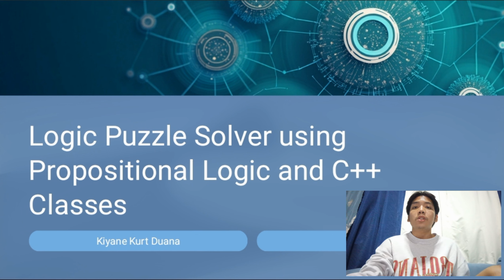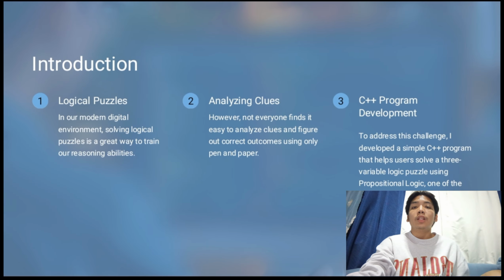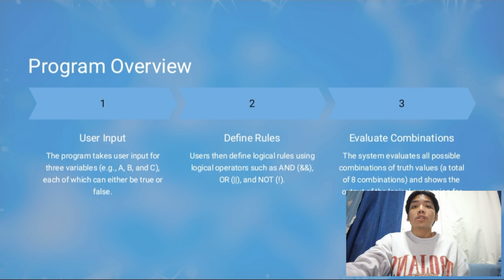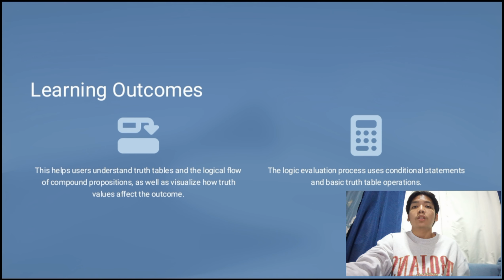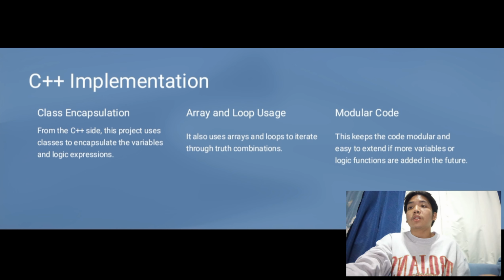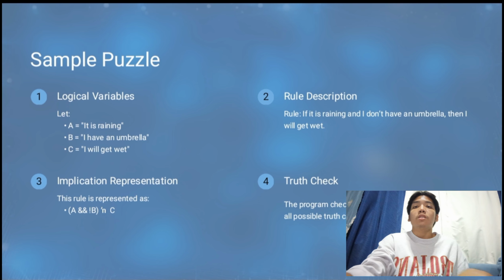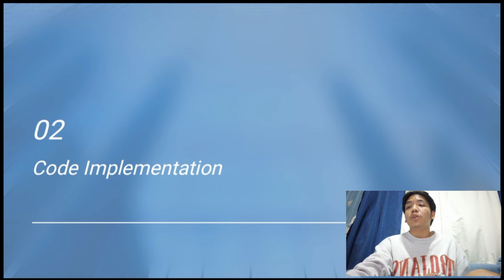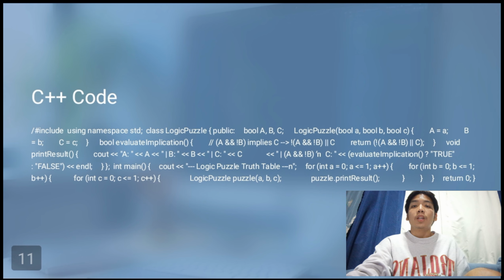DUANA, KIYANE KURT L. - IT 123